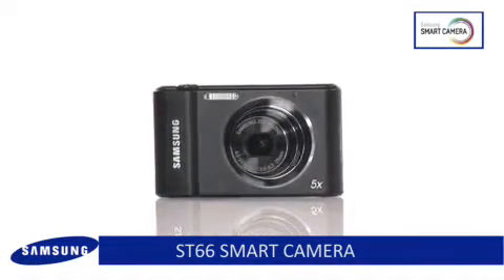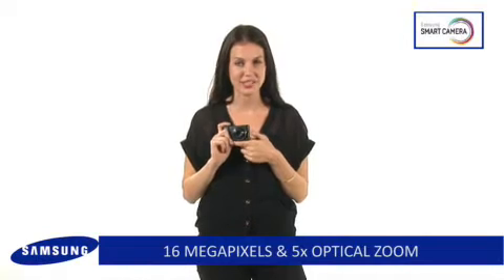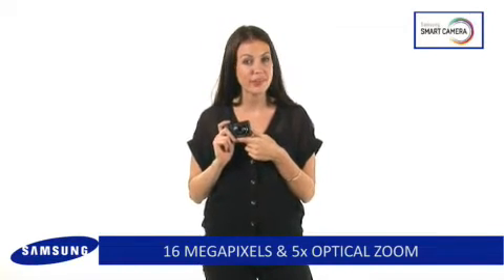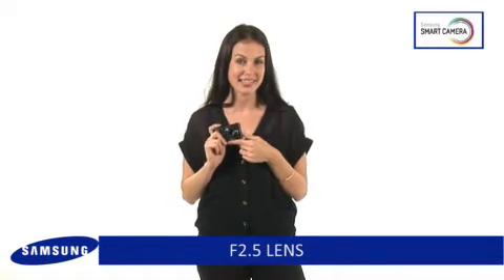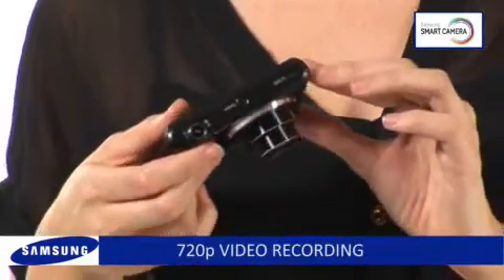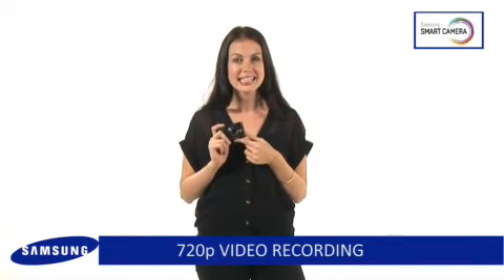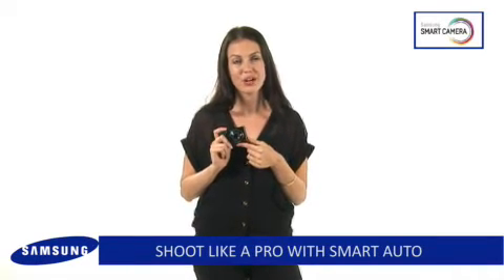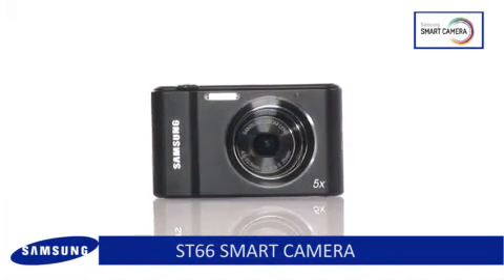Samsung ST66 Digital Camera